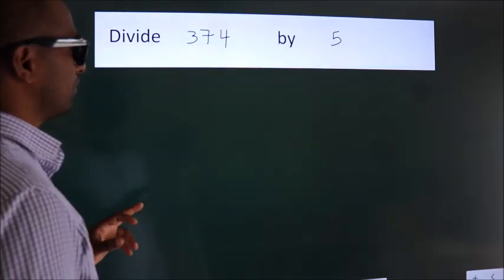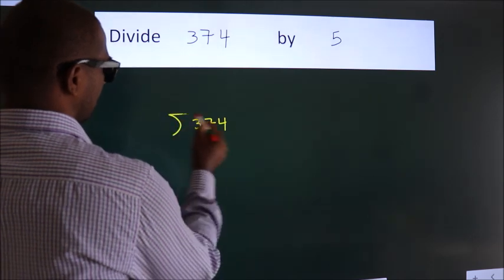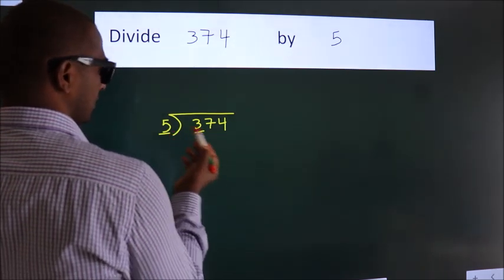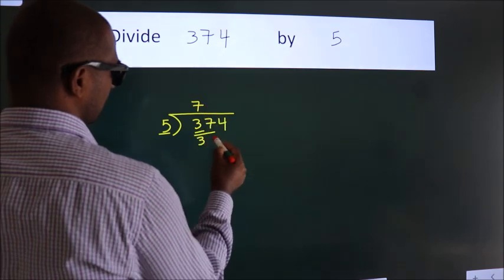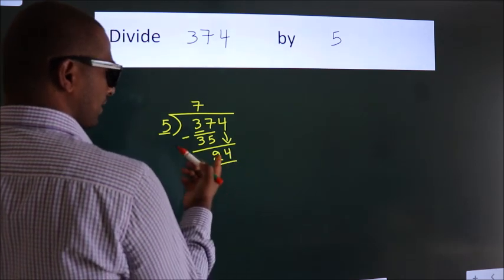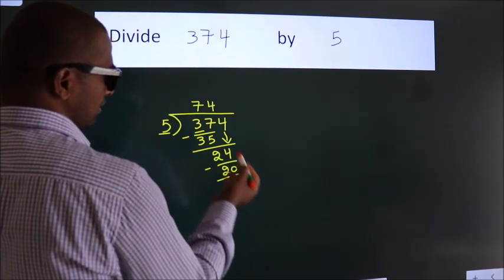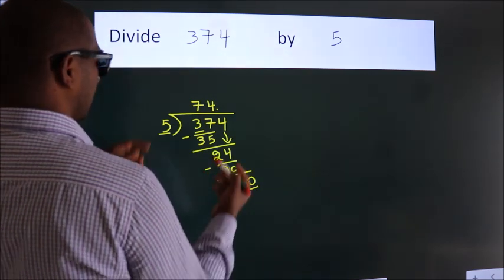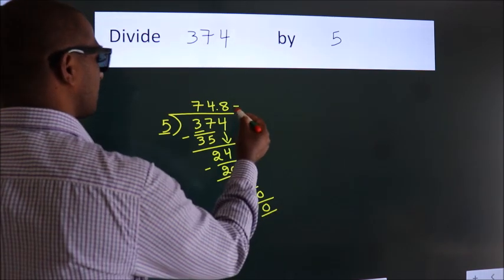Divide 374 by 5 Divide completely